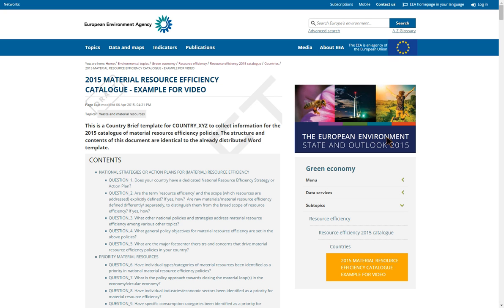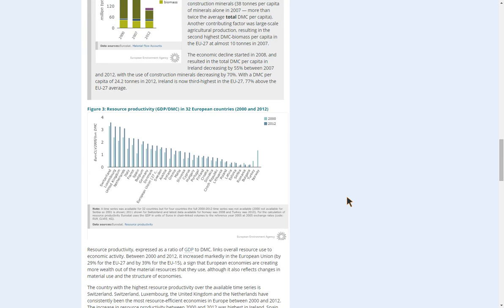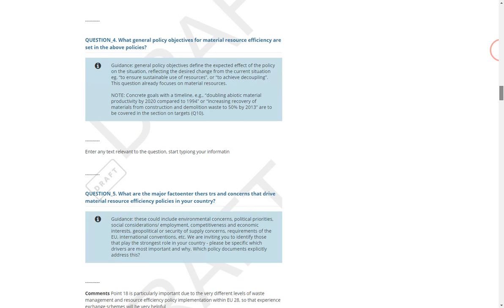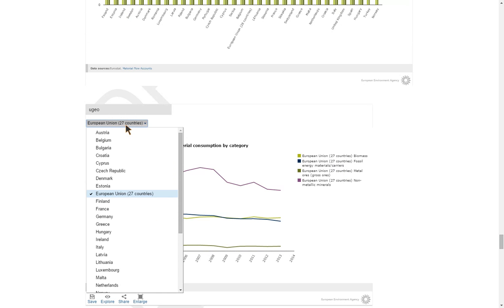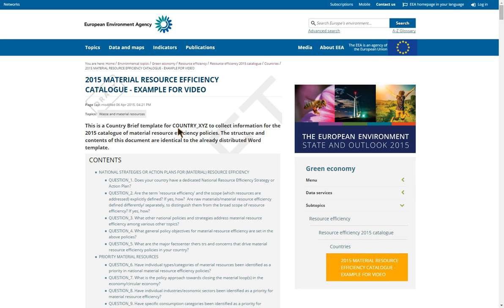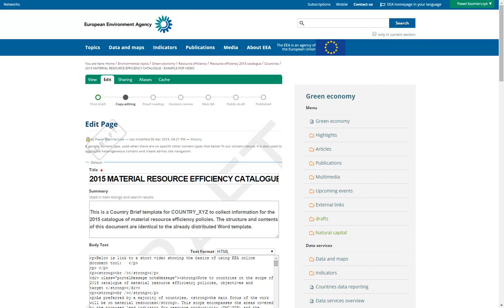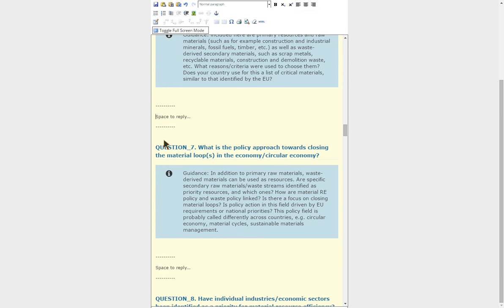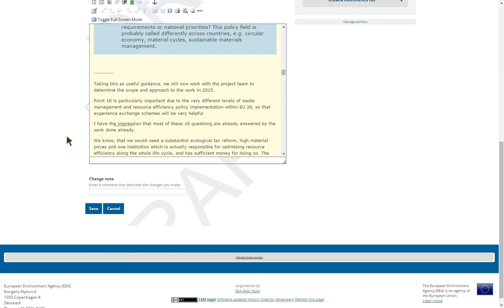short video how to use EEA online fiches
This video was prepared as part of the work on the 2015 catalogue of material resource efficiency policies. Please remember to use Google Chrome or Firefox to edit country fiches. Internet Explorer is not supported.